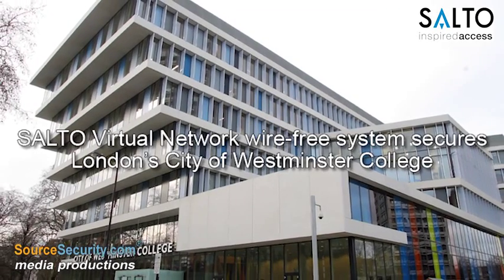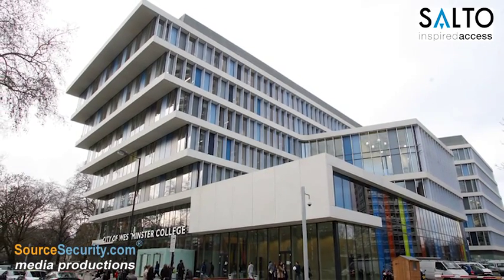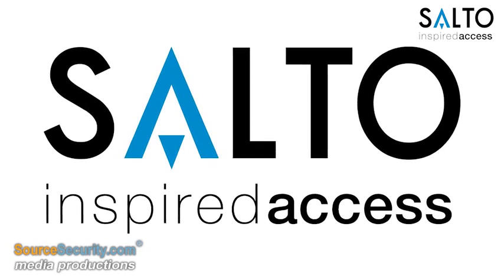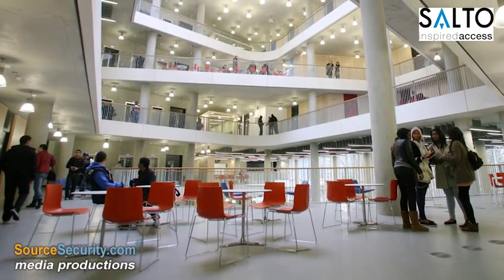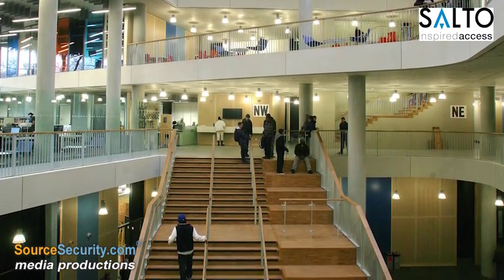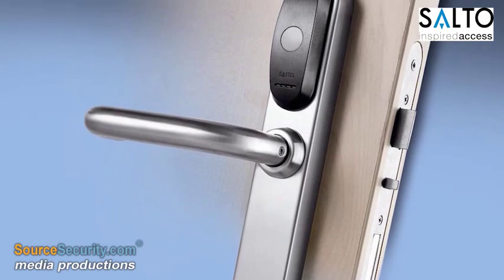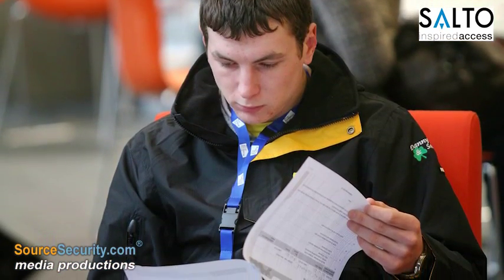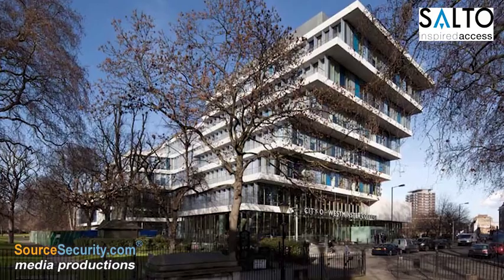College in London goes Keyless with SALTO Virtual Network Wire-Free Access Control System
Westminster College has selected the SALTO Virtual Network wire-free system to secure it's London campus because of the system's ability to distribute card holder and system information to controlled doors that are not linked to any specific controller. Using RFID cards to download and upload information keeps the system light, and easy to expand and install.

To know more about the SALTO Virtual Network wire-free system, please refer